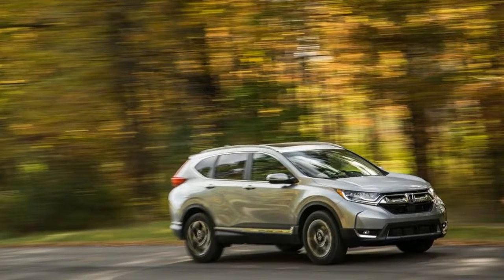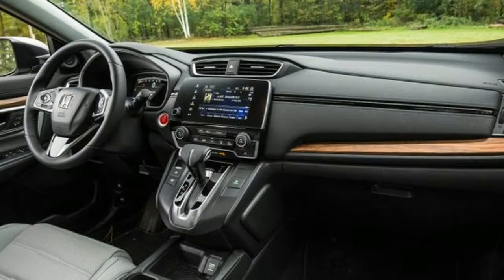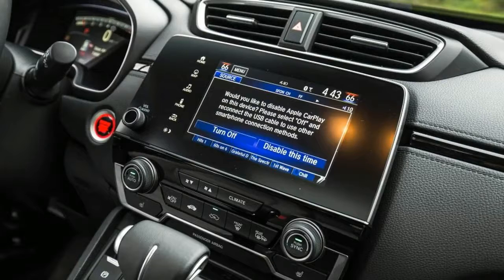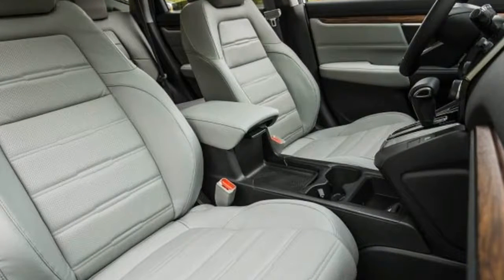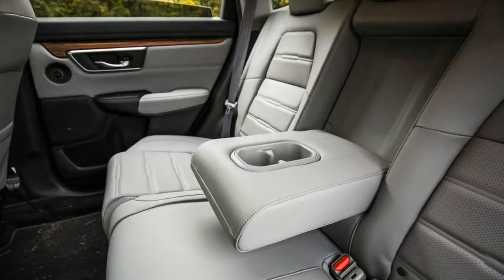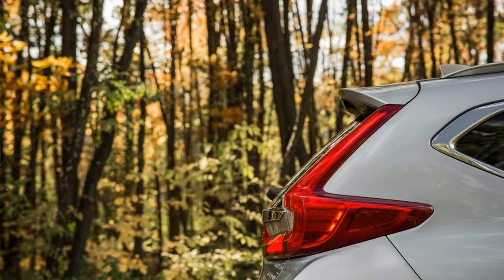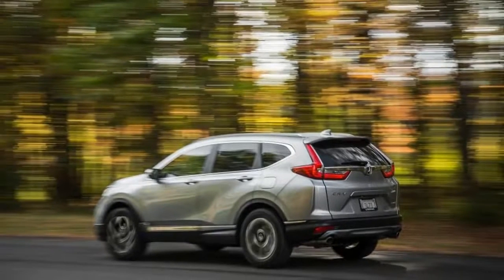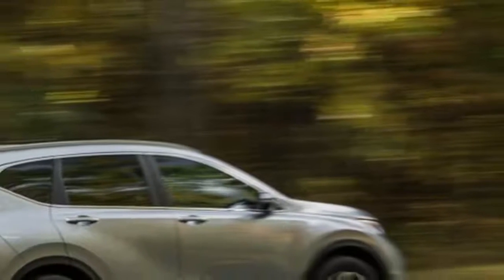Honda CR V AWD Review Specs Price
As much a one-hit wonder has discovered, getting to the highest from the charts is really a cakewalk as compared to how difficult It‘s to remain there. The key is to stay innovating without alienating loyal fans, which relates to automakers around any pop-culture creator. Miscalculate when redesigning a satisfying vehicle and, well, recall the uninspired 2012 Honda Civic? Honda wasn’t close to risk alienating buyers of their top-selling CR-V crossover. With almost four million units sold since its 1997 introduction, it’s little surprise to locate the 2017 Honda CR-V AVD, although entirely new, comes across as even more of a thorough remix than an entirely new composition.